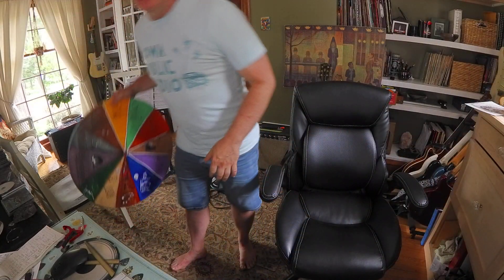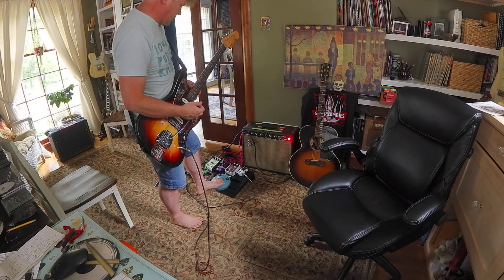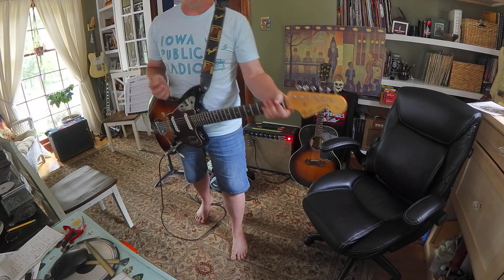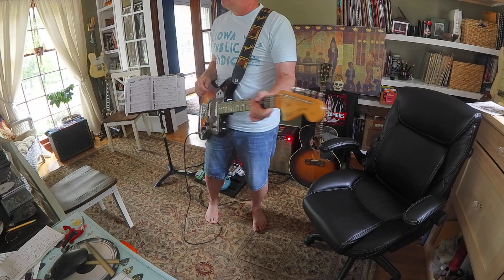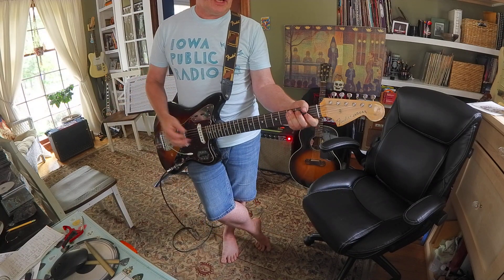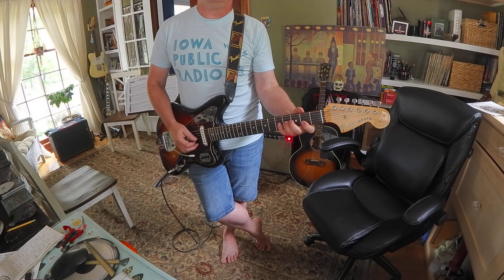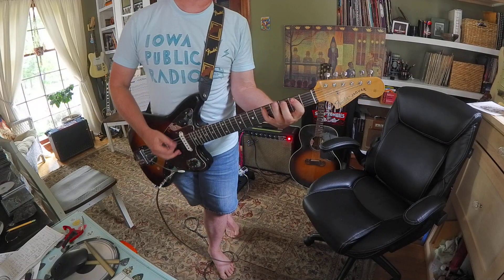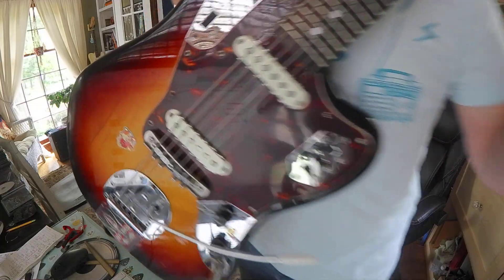Why is E the Best Key plus Mode Madness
It really is!